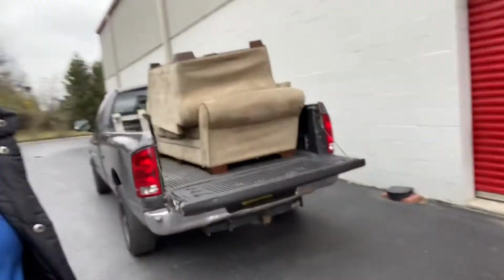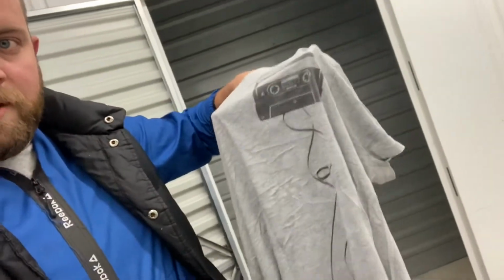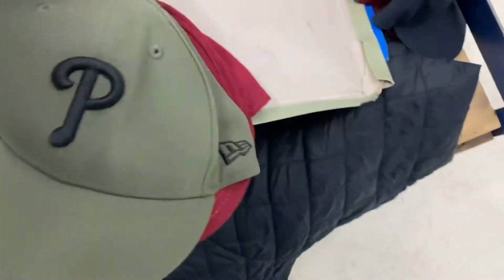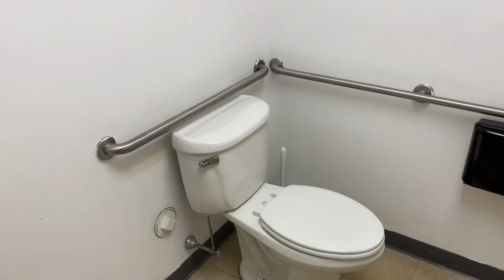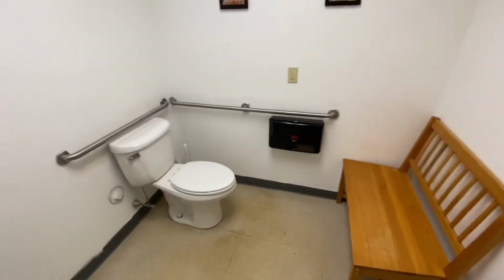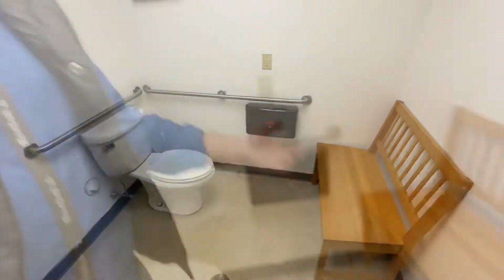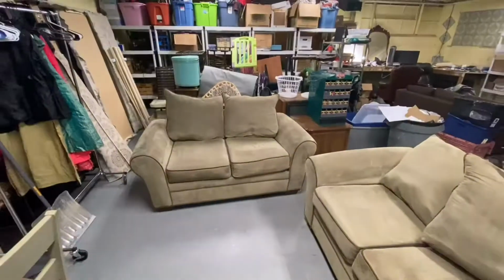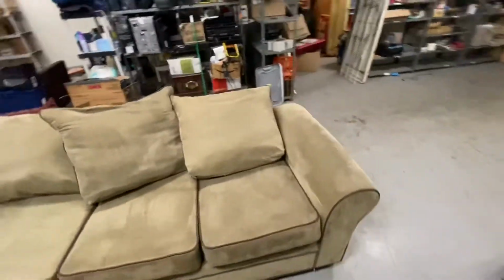VLOG 53 MY TIPS TO SELL LOTS OF ITEMS LOCALLY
Hey guys my name is Paul I live around Philly and buy and sell things to make a living :) thank you for checking out the video, feel free to subscribe leave a like and leave a comment
Wanna buy something you see? eBay store below